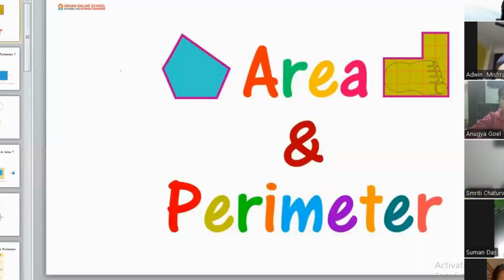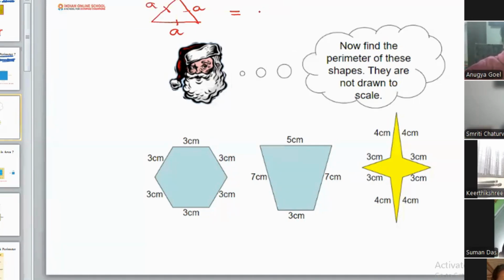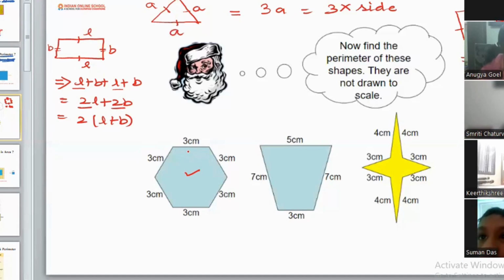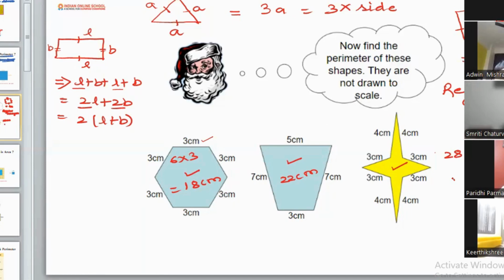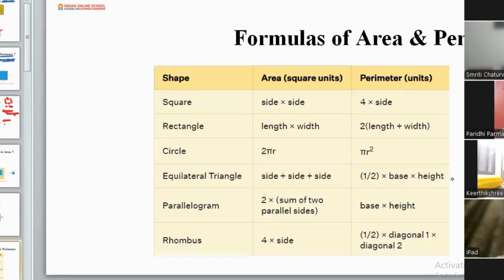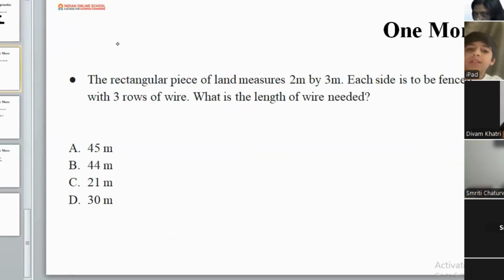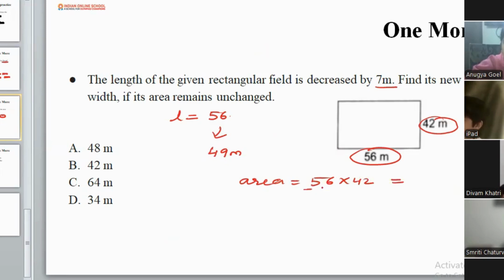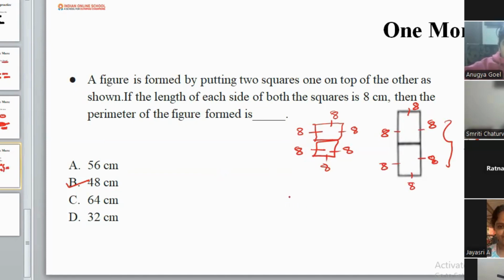Olympiad Grade 5 Math Demo Session 2025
📢 Indian Online School - A School for OLYMPIAD Champions is excited to share a demo recording of Grade 5 Math! 🎥✨

We are starting our new session for 2025, and this recording will give parents a clear insight into how our expert mentors manage the class, engage students, and simplify complex Olympiad-level concepts. 🏆🔢

This demo will help you evaluate the teaching style, concept clarity, and structured approach we bring to Olympiad preparation. Don't miss this opportunity to experience the quality of learning at Indian Online School! 🚀📚

📌 Watch now and make an informed decision for your child’s bright future!